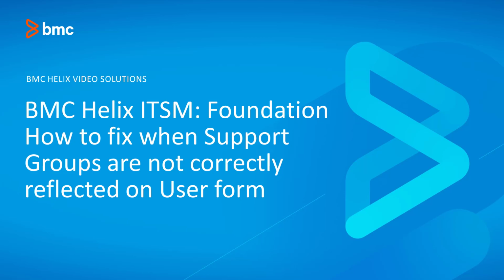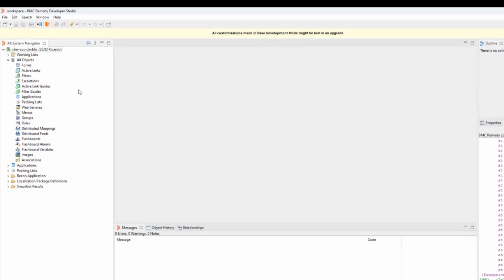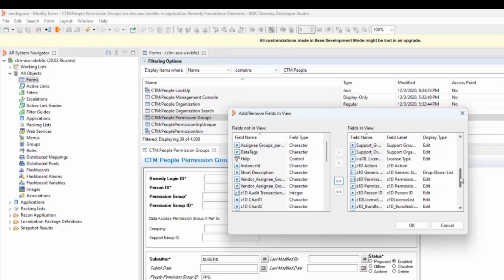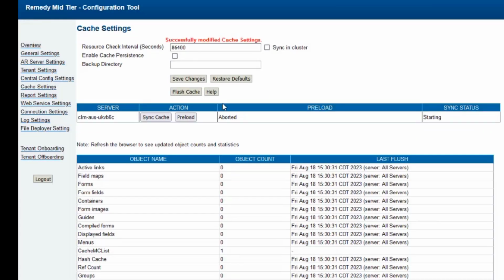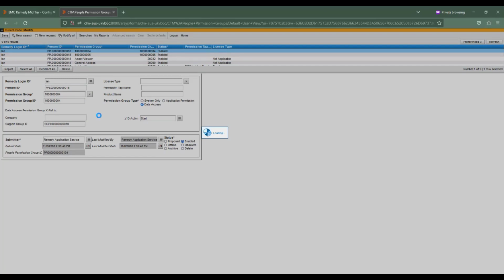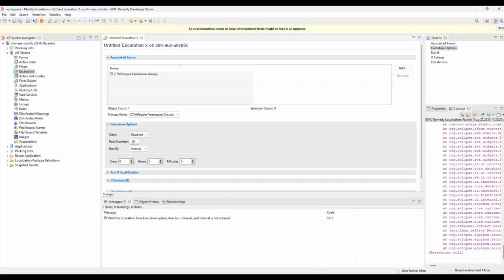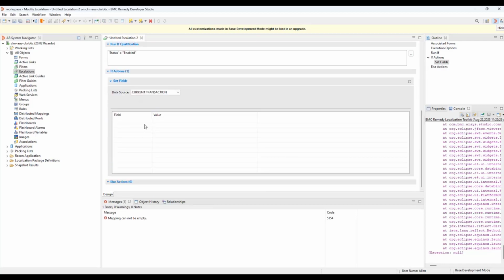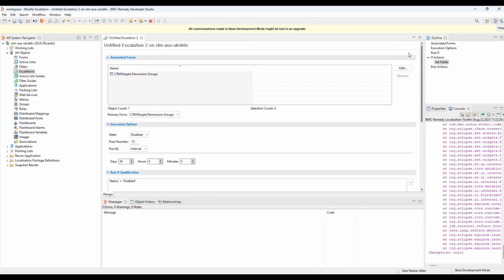BMC Helix ITSM: Foundation DataPeople-How to fix Support Groups not correctly reflected on User form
In this video we walk through BMC Helix ITSM Foundation DataPeople and how to troubleshoot Support Groups that are not reflected on User form.

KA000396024